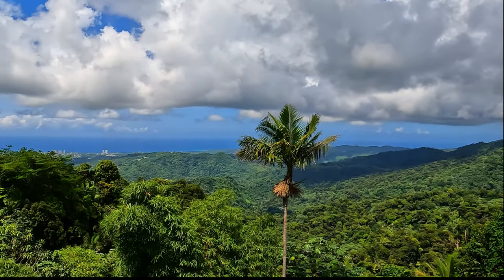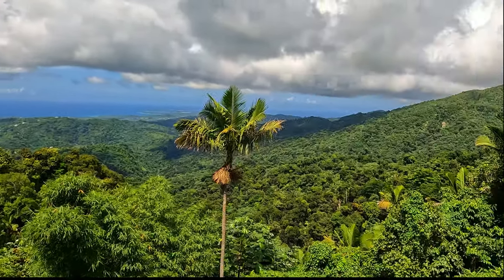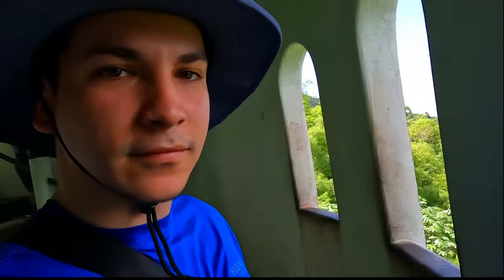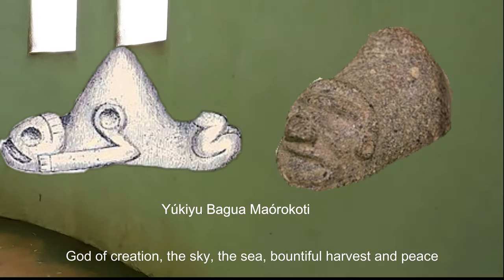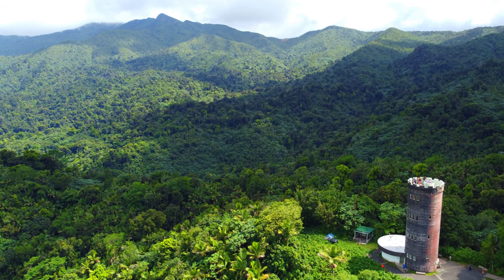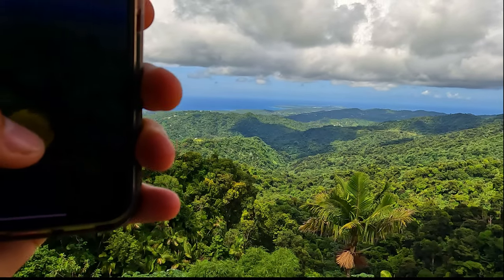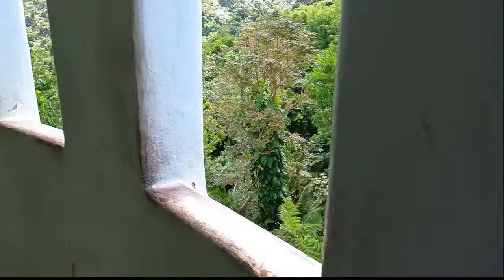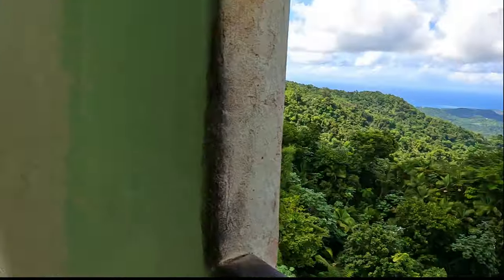Breathtaking Views from Yokahu Tower in El Yunque, Puerto Rico!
Join me as I explore the iconic Yokahu Tower in the heart of El Yunque National Forest, Puerto Rico! On clear days, this 69-foot tower offers breathtaking 360° views of the lush rainforest, distant coastline, and even the Virgin Islands. Built-in the 1960s by Dr. Frank H. Wadsworth, Yokahu Tower is a must-visit spot for anyone seeking stunning vistas and a bit of history. Discover the beauty and wonder of El Yunque!